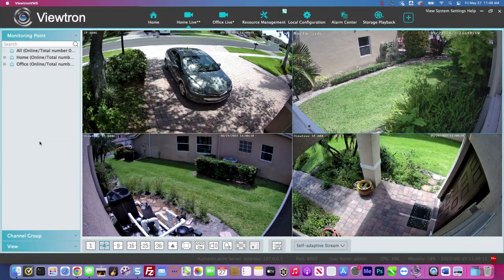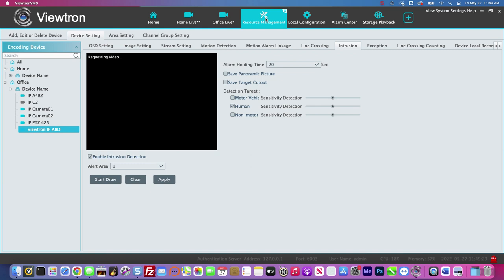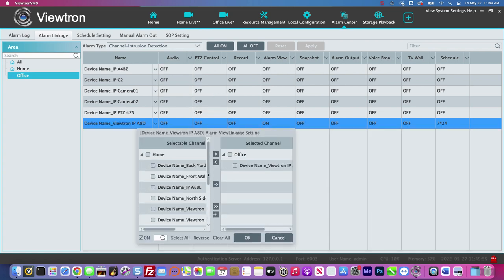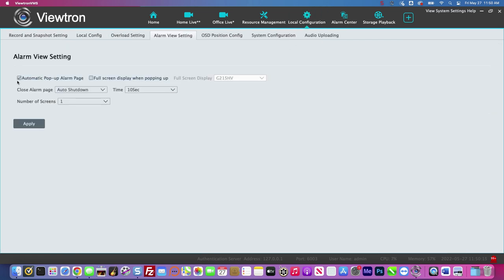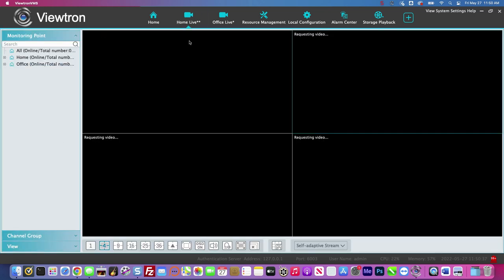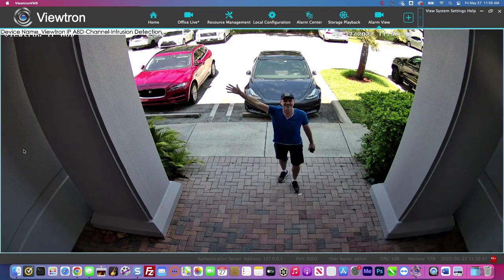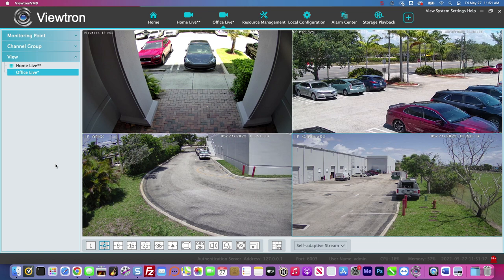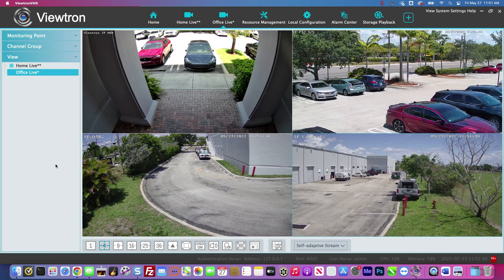Security Camera System Monitoring Software Remote Alarm Setup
Viewtron security camera system software supports the ability to receive remote alarms. The Viewtron NVMS software works on Mac and Windows PCs and can remotely monitor multiple Viewtron security camera system locations. The software connects to Viewtron DVRs, NVRs, and can even connect directly to Viewtron IP cameras.

In this video, Mike demonstrates how a Viewtron AI camera can be setup to detect a human intrusion zone that triggers a remote alarm alert on the Mac monitoring software. The setup is the same for the Windows software.

Please note that this software can also work with BNC DVRs and motion detection triggered by CCTV cameras and HD over coax cameras (HD-TVI, AHD, HD-CVI).

In addition to the desktop software, Viewtron DVRs, NVRs, and IP cameras also include mobile apps for iPhone and Android. The mobile apps support the ability to receive push notification messages when alarms are triggered. You can see a push notification video demo

Video Timestamps
0:00 Monitoring Software Overview
0:48 Remote Alarm Demo
3:16 Viewtron Security Camera Systems Info